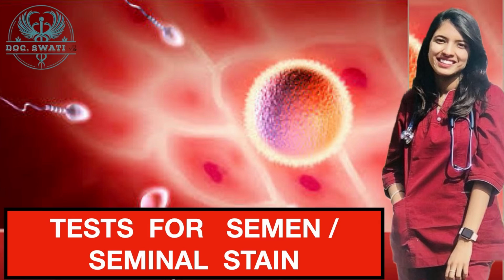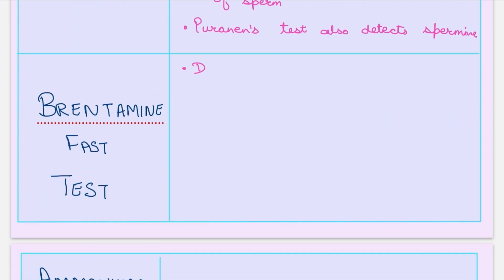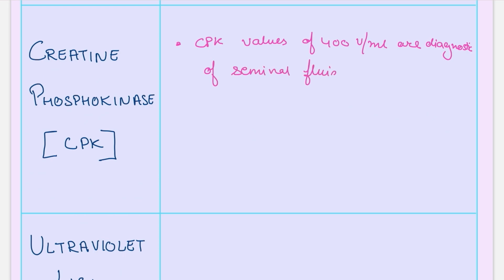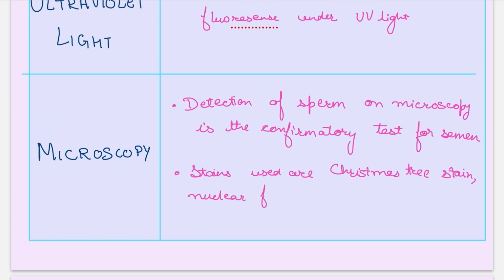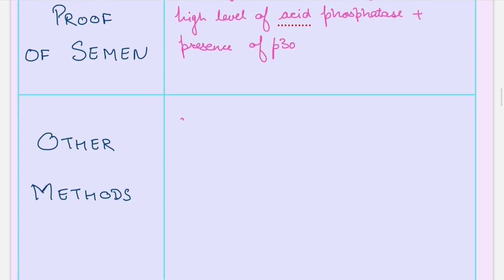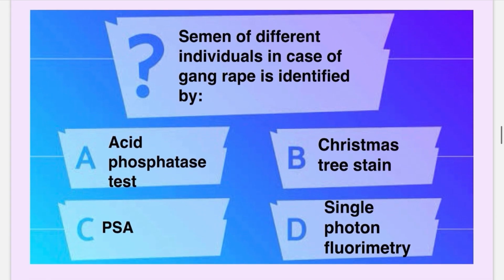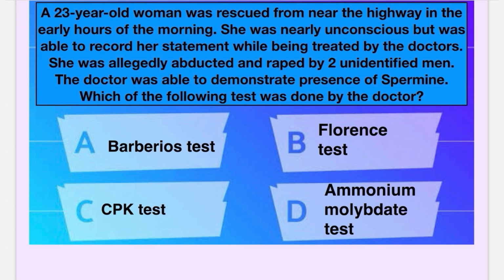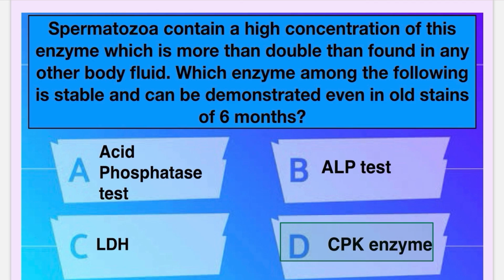What tests on a RAPE VICTIM are done to prove the presence of SEMEN / SEMINAL STAIN ?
Episode - What tests on a RAPE VICTIM are done to prove the presence of SEMEN / SEMINAL STAIN ?
Series - Important Volatile Tables | INI-CET | NEET-PG | FMGE

Non-system
Hepatobiliary System